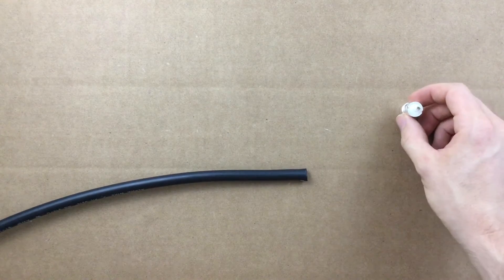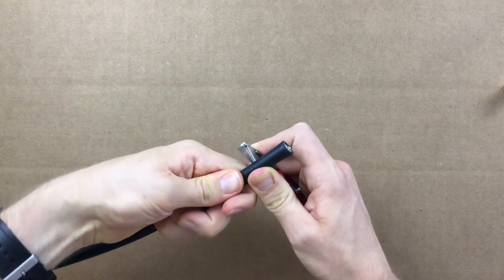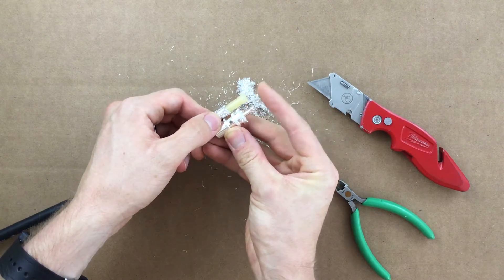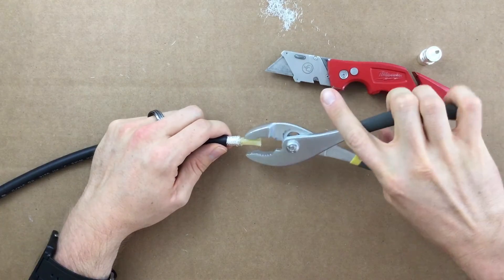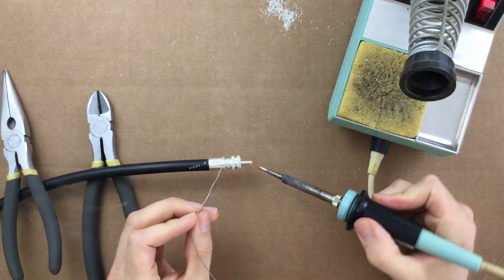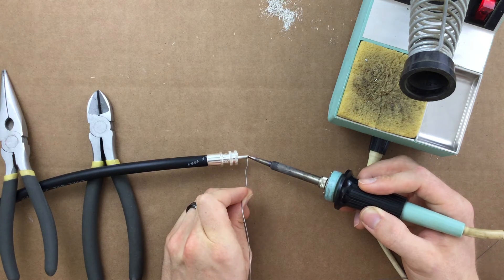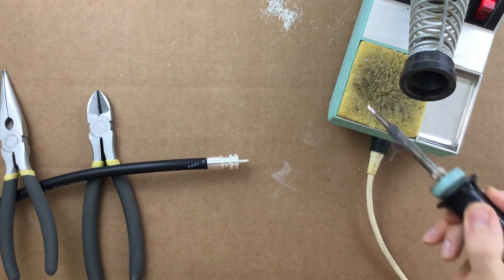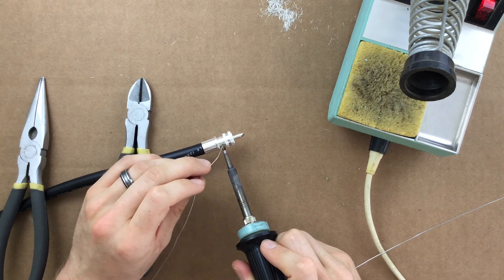Pl-259 Solder On Installation Guide for RG214 Coaxial Cable Full HD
This is an easy to follow installation guide for installing a Pl-259 coaxial connector (made by Max-Gain Systems, Inc. @ mgs4u.com) on to RG214 coaxial cable. This easy to follow installation of a Pl-259 connector on to RG214 cable clearly states every step of the process with HD quality available. The PL-259 used in the video was supplied by Max-Gain Systems, Inc. who also sells an ever expanding line of RF connectors and adapters. Be sure to check out our PL-259 connector and our main connector and adapter for any combination imaginable. This video can be used with any PL-259 connector available. This video was designed to show just how easy it is to install a PL-259 connector on to RG214. The PL-259 used in the video is made out of machined, solid brass with heavy silver plating, Teflon dielectric (insulator), and silver center pin.

Max-Gain Systems products used:
7500 UHF Male, solder on connector for LMR-400 and RG-8 sized coax